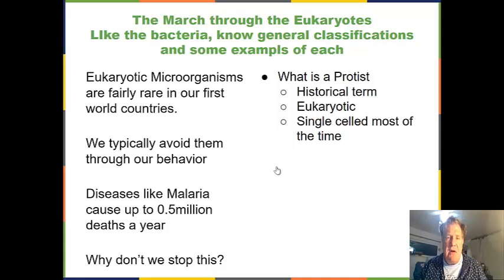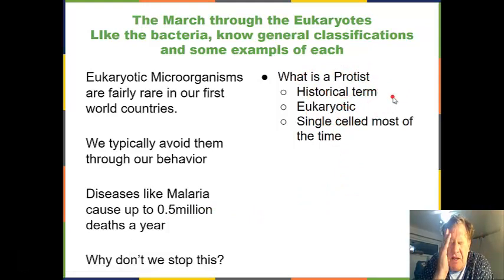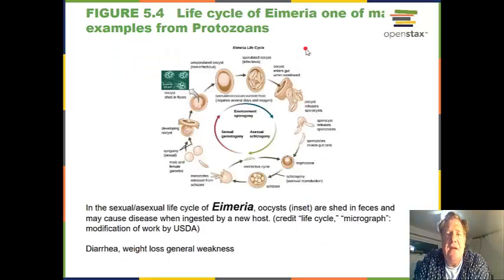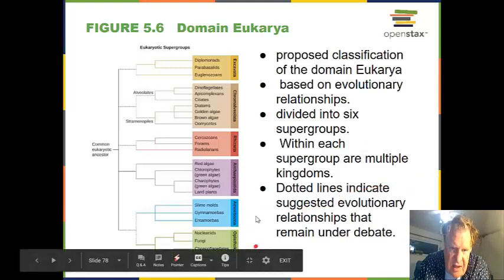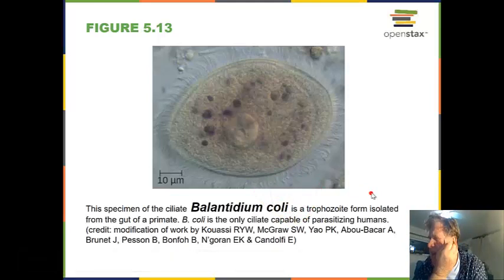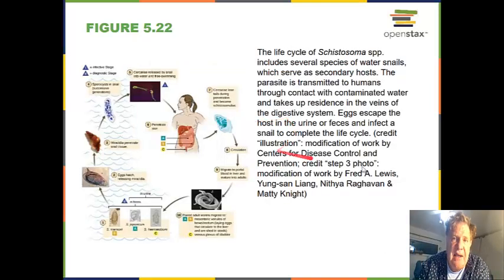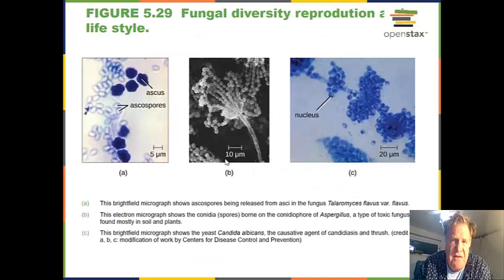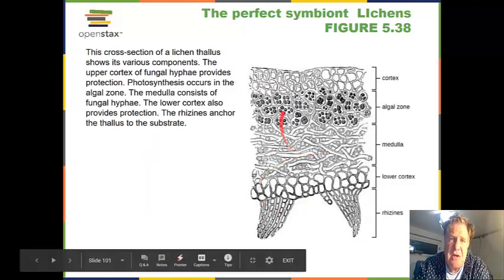Module 3 ch 5 Eukaryotic diversity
A list of the many Eukarytes